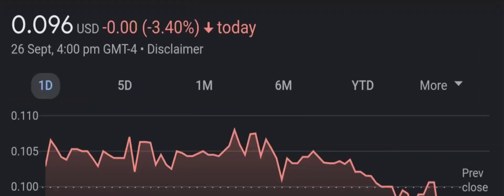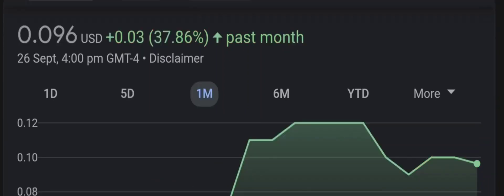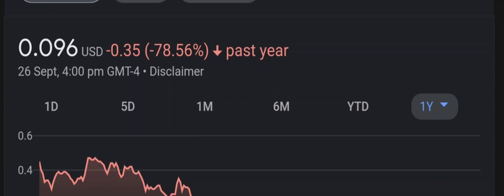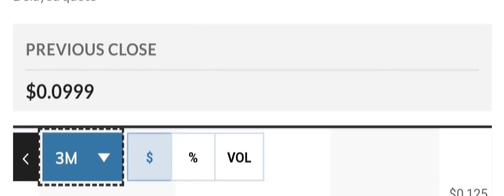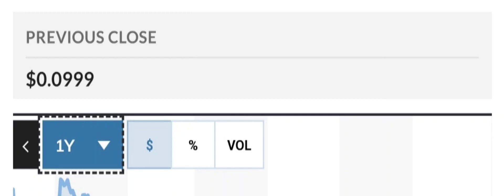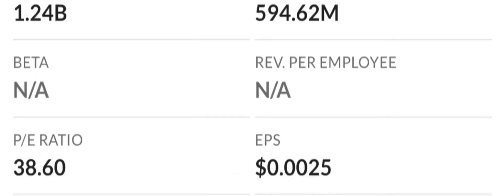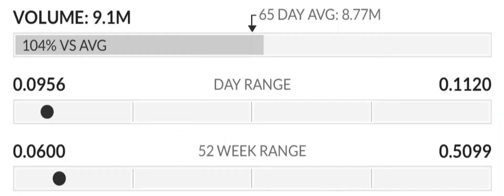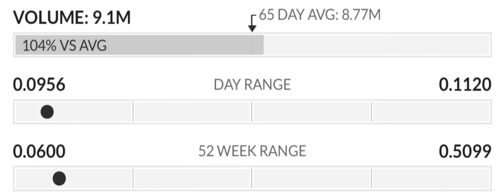ILUS STOCK REACTING TO BEARISH GOLD PANDA! BEARISH OR HUGE OPPORTUNITY ILUS STOCK NEWS TODAY